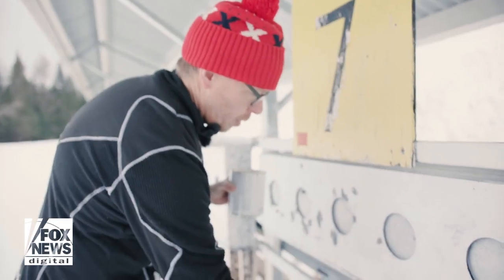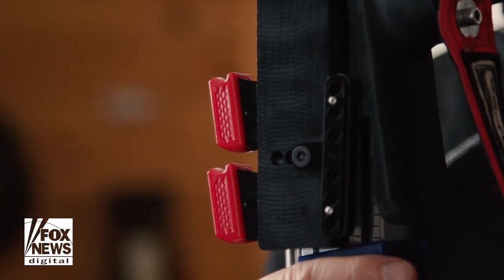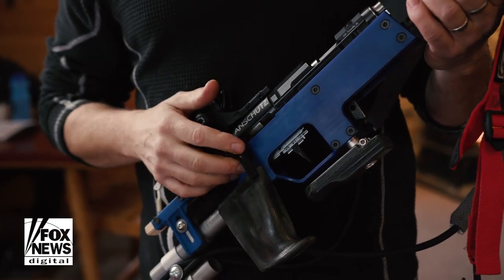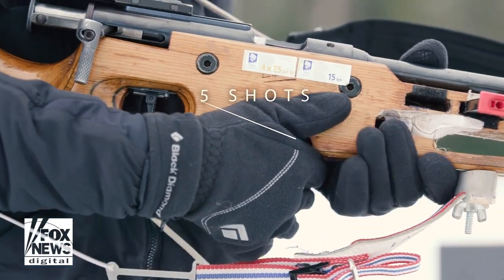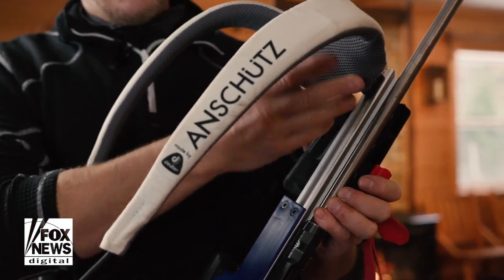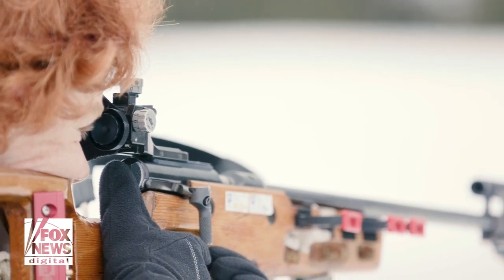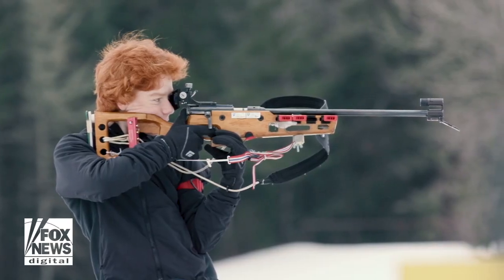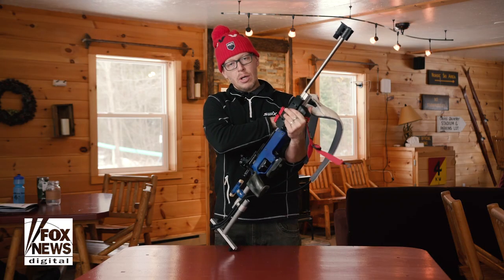Winter Olympics: Anatomy of a .22 Biathlon rifle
The world’s best marksmanship skills will be on full display during the biathlon events at the 2018 Olympic Games in Pyeongchang, South Korea. An expert breaks down the .22 biathlon rifle which is used in competition.